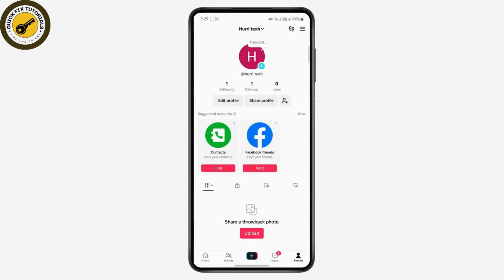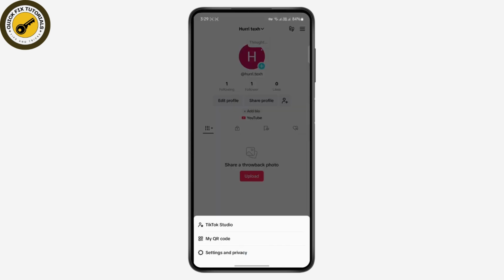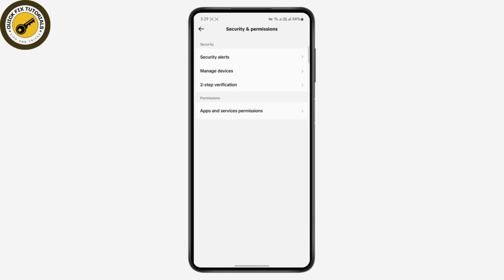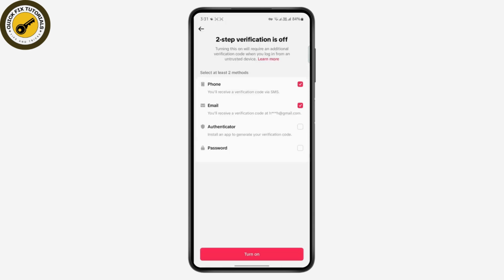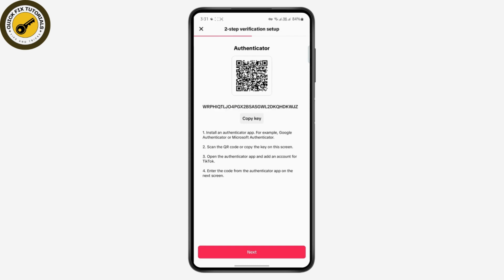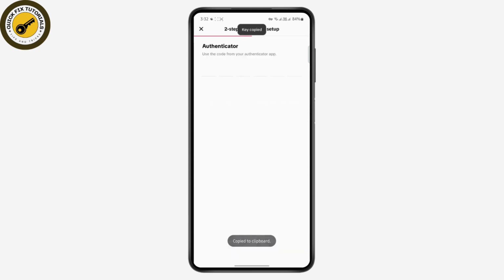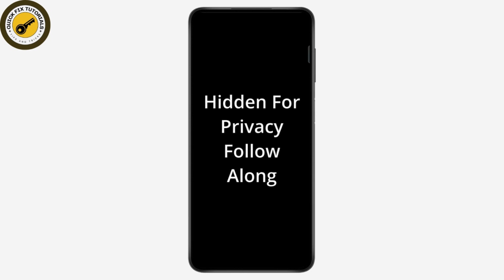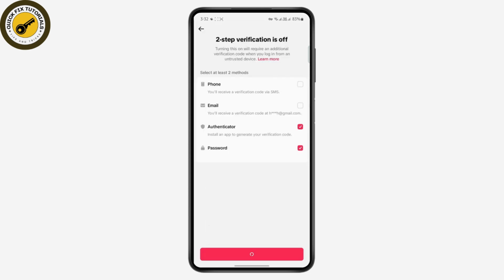How To Use Google Authenticator with TikTok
Quick tutorial on How To Use Google Authenticator with TikTok. Easily Learn How to get authentication code for TikTok with the help of this tutorial.

In this detailed guide, learn how to use Google Authenticator with TikTok to enable two-factor authentication and enhance your account security. We’ll walk you through each step, from setting up Google Authenticator to linking it with your TikTok account. Follow these simple instructions to secure your TikTok account with two-step verification.

google authenticator with tiktok, tiktok two-factor authentication, how to use google authenticator with tiktok, enable two-step verification tiktok, setup google authenticator tiktok

Chapters:
00:00:00 - Introduction
Learn how to use Google Authenticator with TikTok for two-factor authentication.

00:00:10 - Open TikTok
Launch the TikTok app and go to your profile.

00:00:20 - Access Settings
Tap the three dots at the bottom right to open settings and privacy.

00:00:30 - Navigate to Security
Go to "Security and Permissions" and find "Two-Step Verification."

00:00:40 - Choose Authenticator App
Select the "Authenticator App" option for two-step verification.

00:00:50 - Enter Password
Input your password to proceed.

00:01:00 - Copy the Key
Copy the long key provided, which will be used in Google Authenticator.

00:01:10 - Set Up Authenticator
Open the Google Authenticator app, add a new account, and enter the key manually.

00:01:30 - Save and Generate Code
Save the account as TikTok and generate the authentication code.

00:01:50 - Verify on TikTok
Paste the generated code back into TikTok to complete the setup.

00:02:00 - Two-Step Verification Enabled
Your TikTok account is now secured with two-step verification using Google Authenticator.

00:02:10 - Conclusion